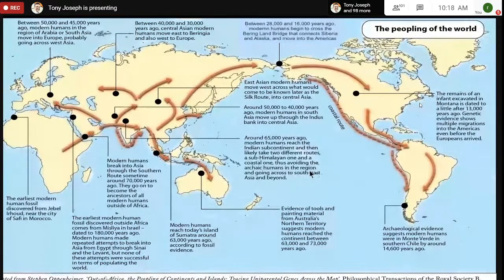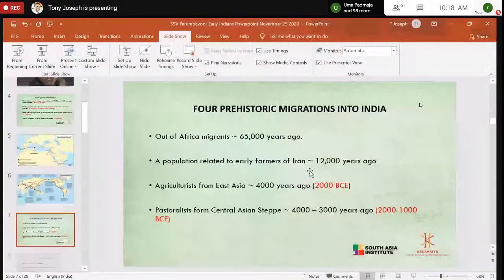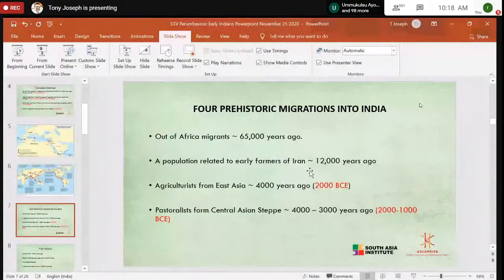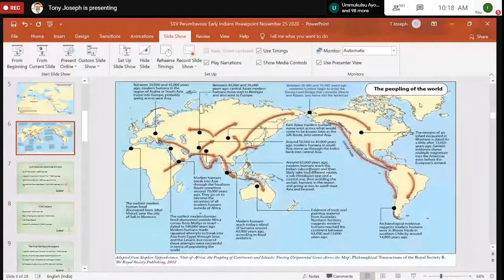The Prehistoric Migrations that Shaped our Demography | National Webinar | SSV College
DEPARTMENT OF ECONOMICS and PG DEPARTMENT OF HISTORY  jointly organizes a Talk on

“The Prehistoric Migrations That shaped our demography”

Resource Person  :
Tony Joseph
Popular Historian and Journalist

Date and Time : 25 November 2020 , 10.00 AM